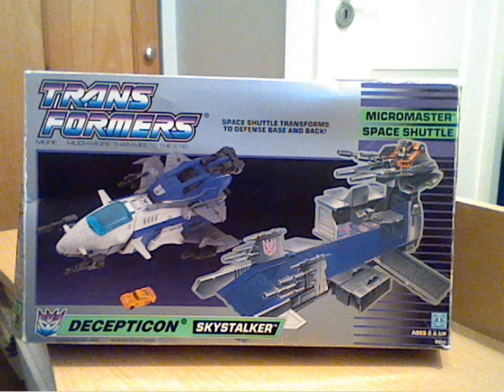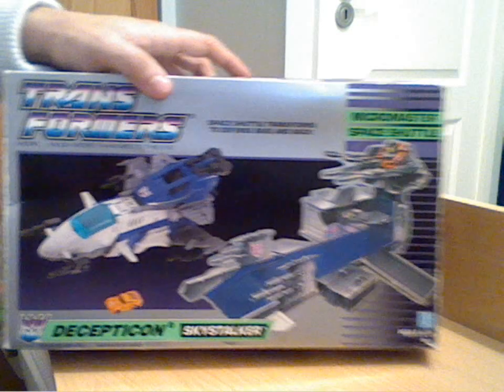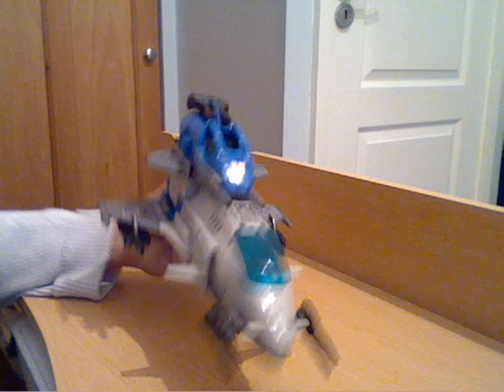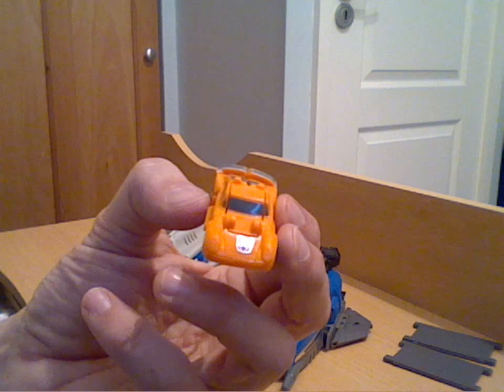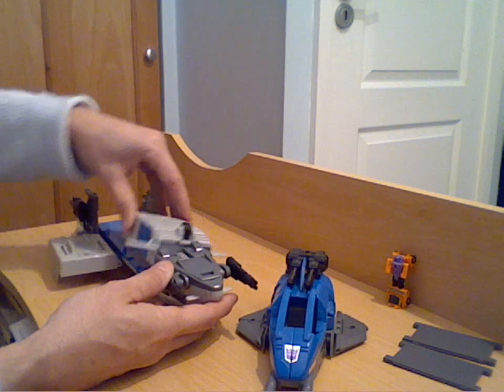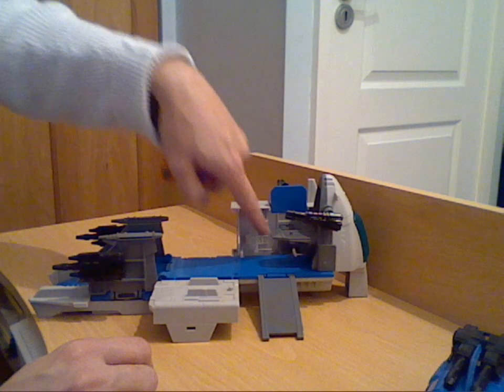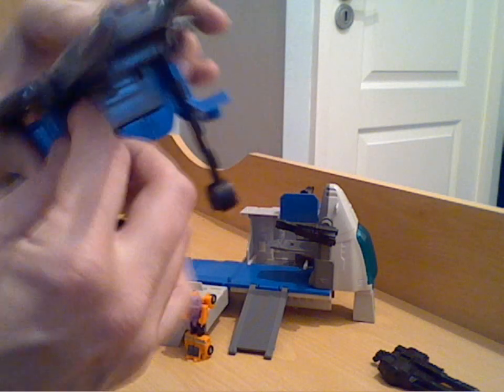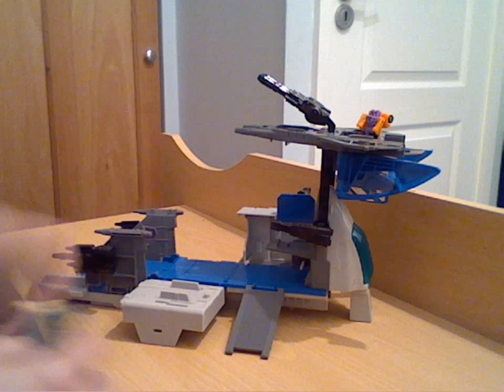transformer g1 micromaster skystalker review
a review of the g1 micromaster skystalker and his great spaceshuttle/base